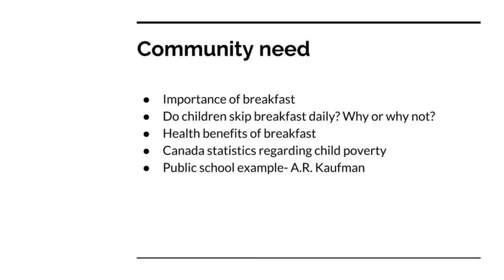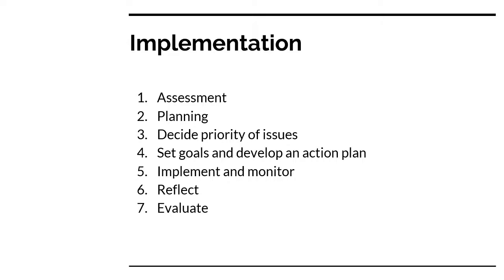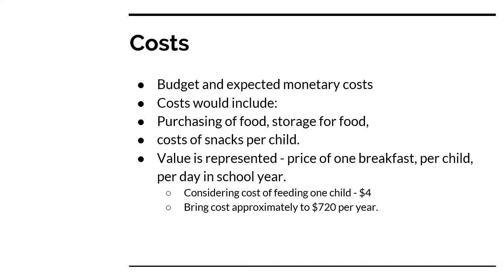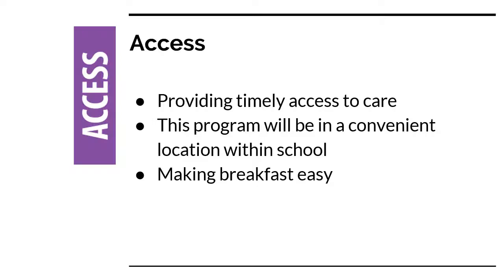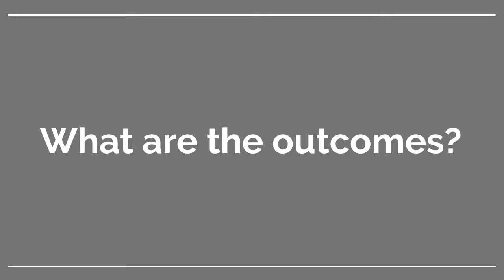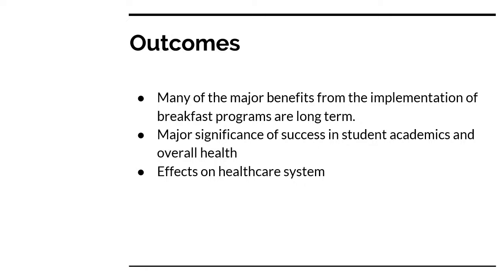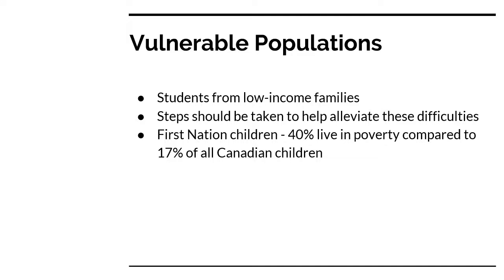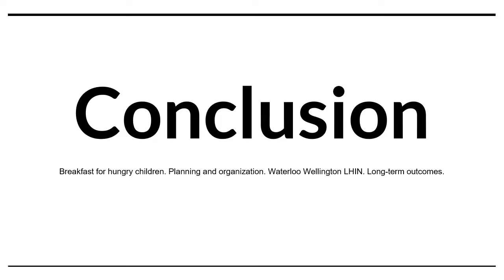Breakfast for hungry children